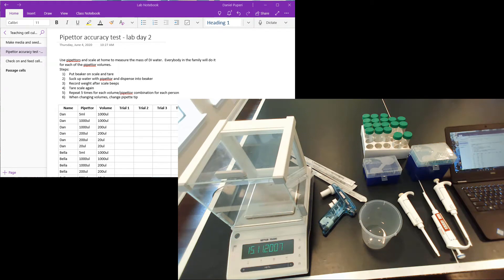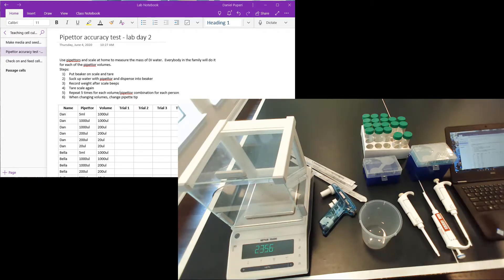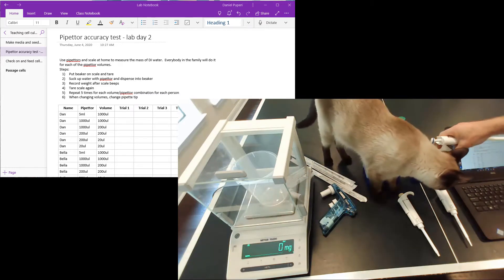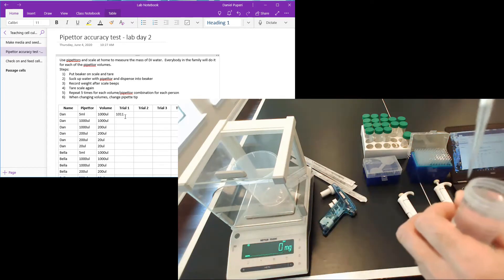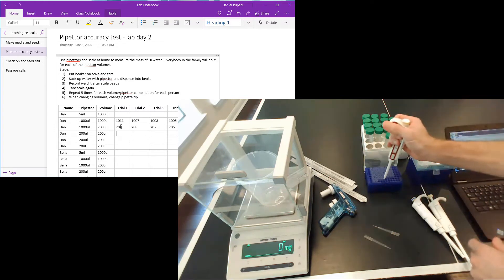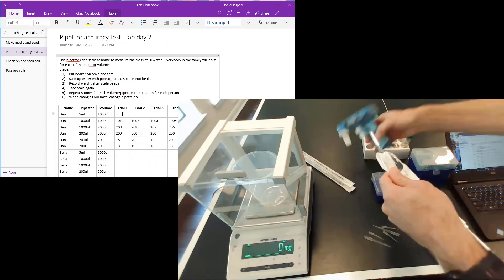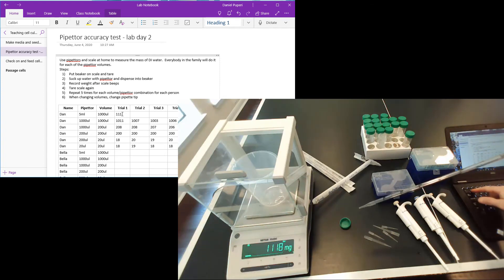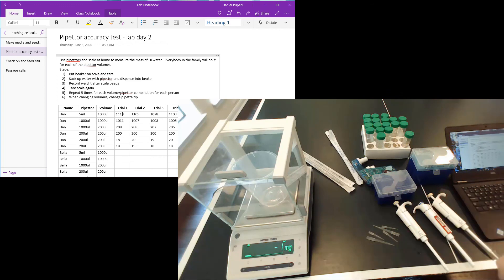BME 245L Summer 2020 Lab day 2: Pipettor accuracy experiment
Cell culture lab day 2.  Collecting data to test accuracy of different pipettors.